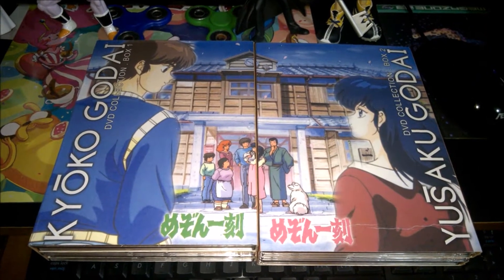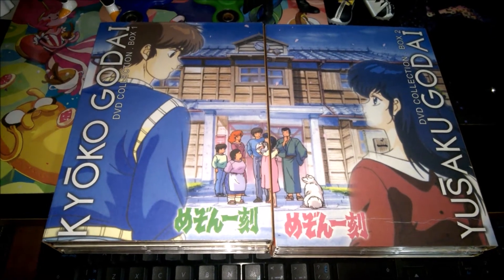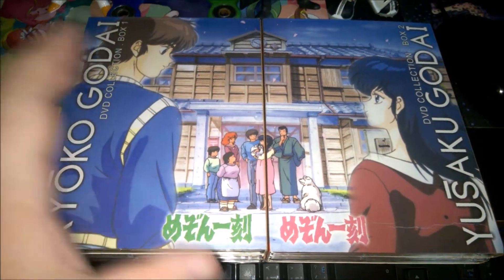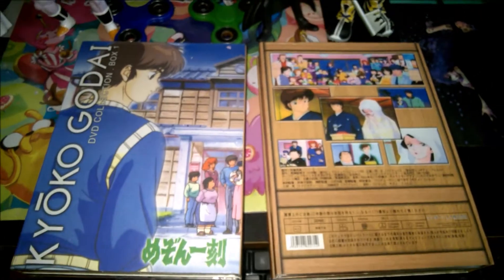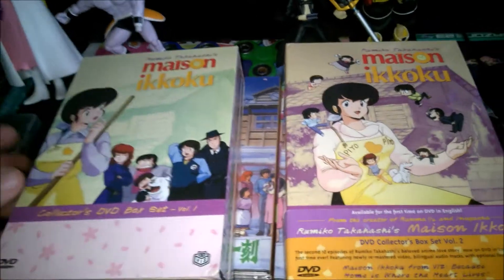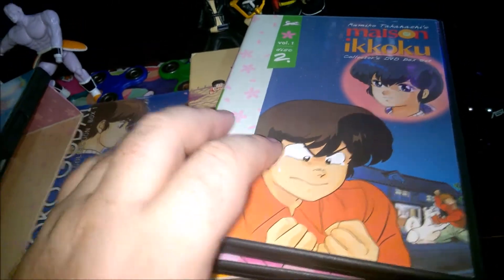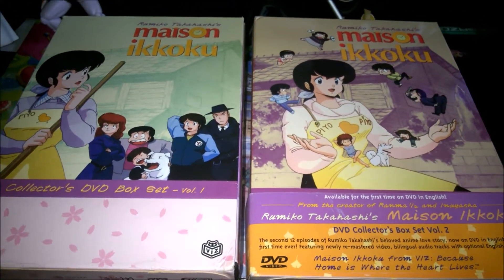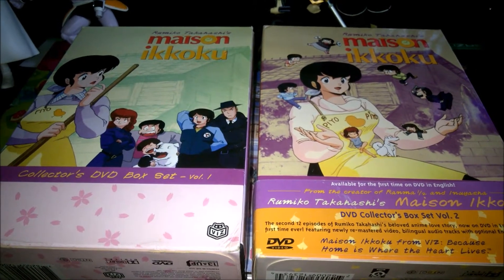Anime Recommendation - Maison Ikkoku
Quick little look at the Maison Ikkoku DVD set released by Viz video from my collection.